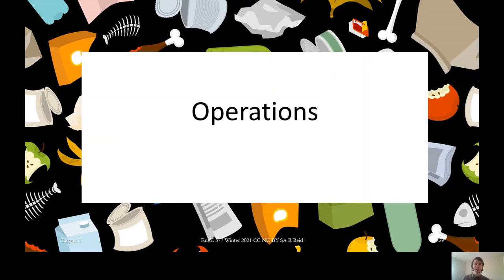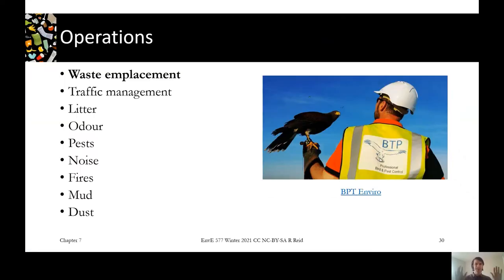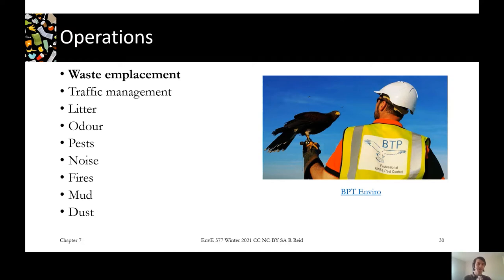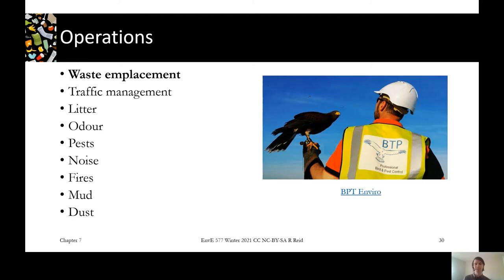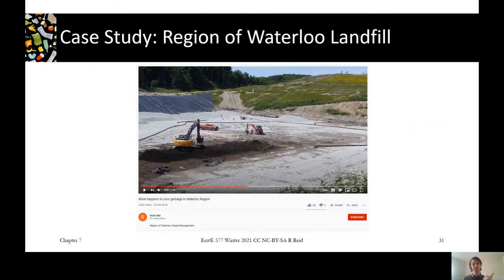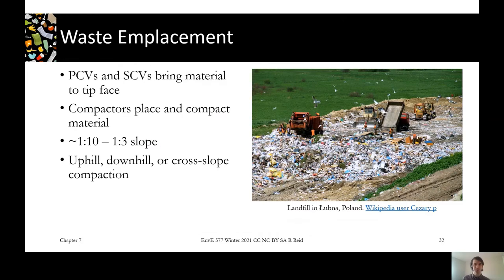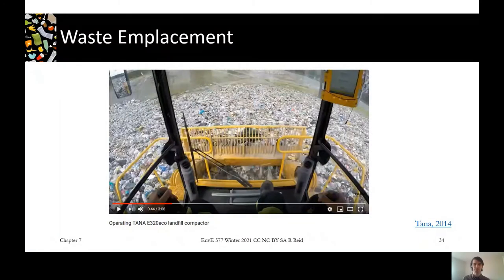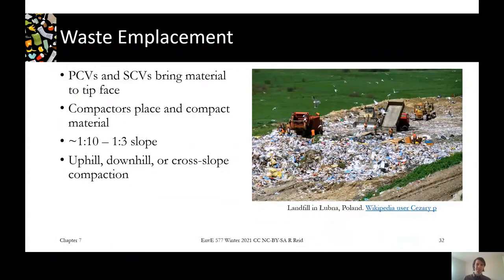7.2C Landfill operations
We review the many daily operations requirements of landfills, with a focus on waste emplacement and daily cover application.